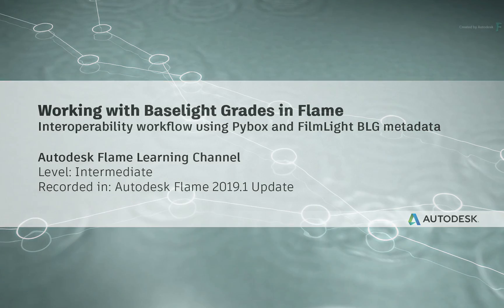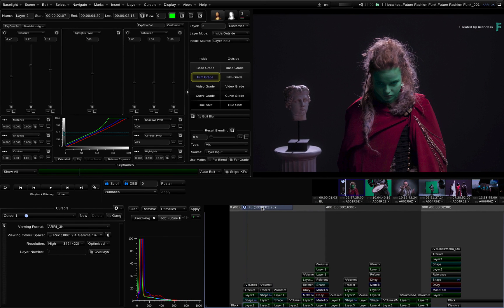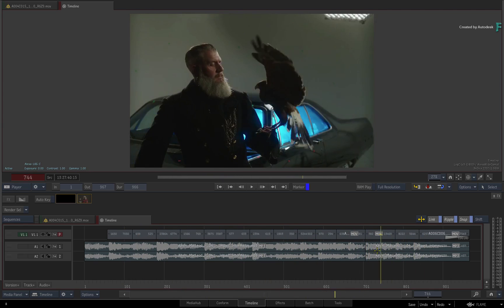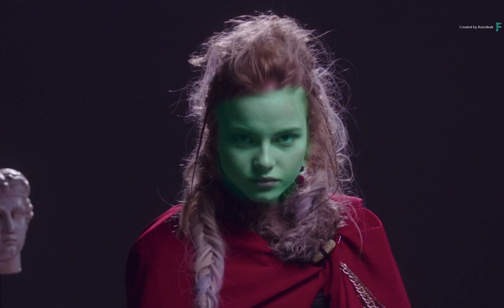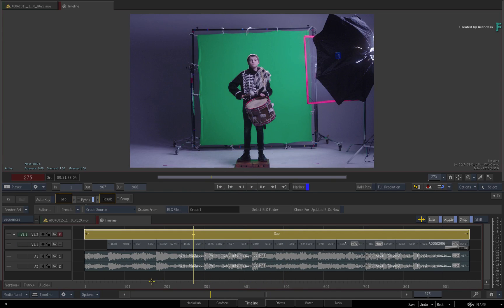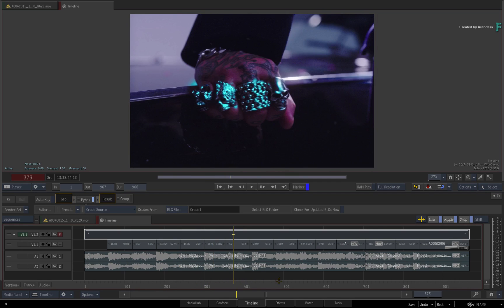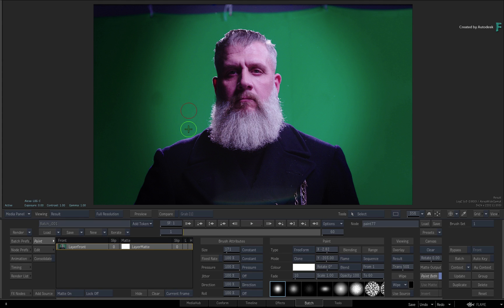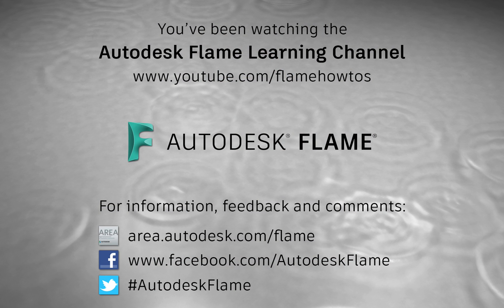Working with Baselight Grades in Flame - Flame 2019.1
Level: Intermediate
Recorded in: Autodesk Flame 2019.1 Update on Linux and FilmLight Baselight v5 on Mac OS X

In this video, we’ll run through the interoperability between Autodesk Flame and FilmLight Baselight.

So through the use of Flame’s Pybox architecture and the FilmLight BLG plug-in, you’re able to load the grade information from Baselight directly into any edits and composites in Flame.

So regardless of their complexity you can load Baselight grades into Flame, see everything in the context of the grade without rendering and even process the final results within Flame using the BLG plug-in.

Only metadata is passed between the applications allowing you to work faster without constantly rendering.

This workflow is currently only available for Flame on Linux as the BLG-Plug-in is currently not available on Mac OS X.